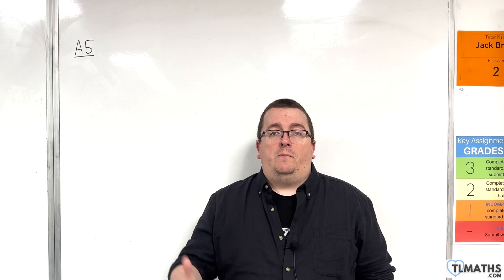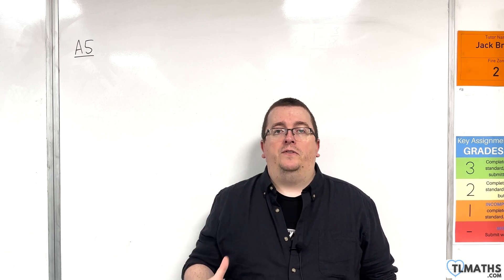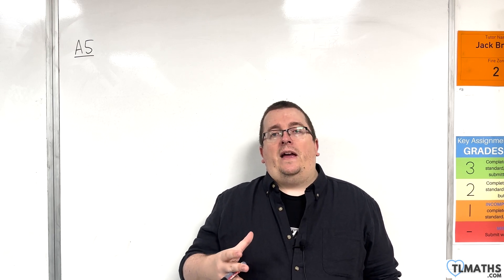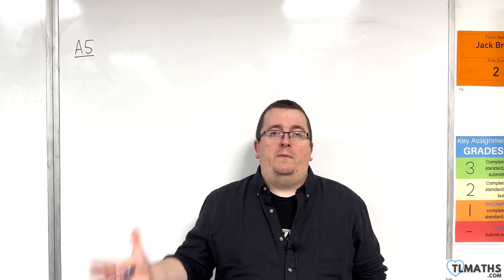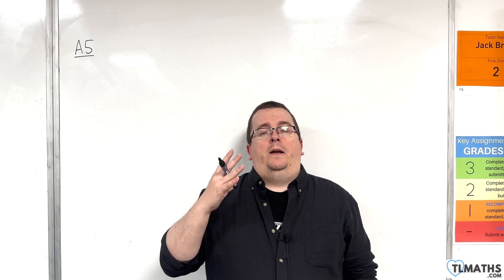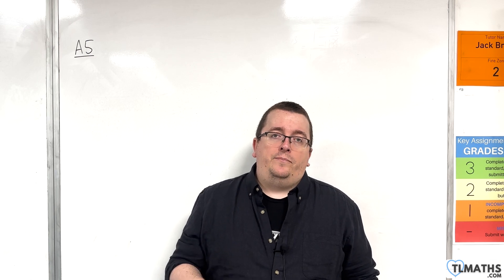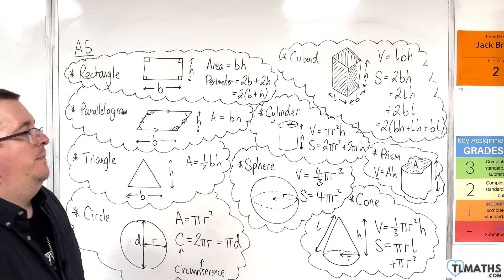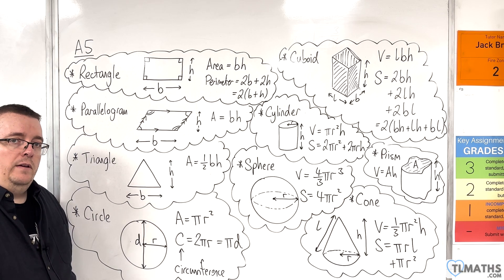GCSE Maths: A5-01 [Geometry Formulae You Need To Know]